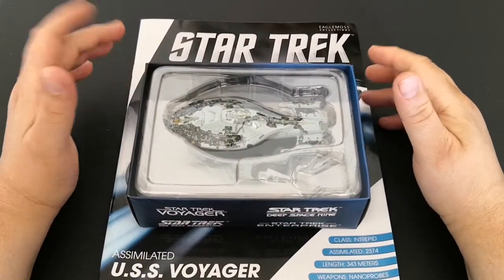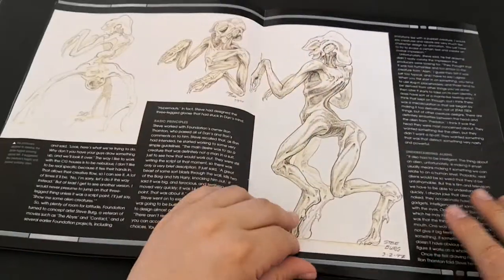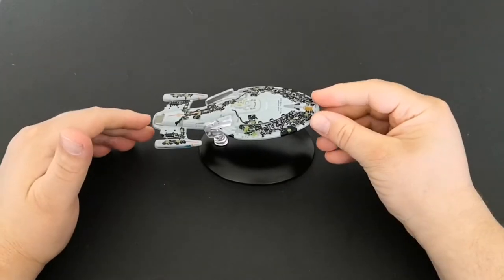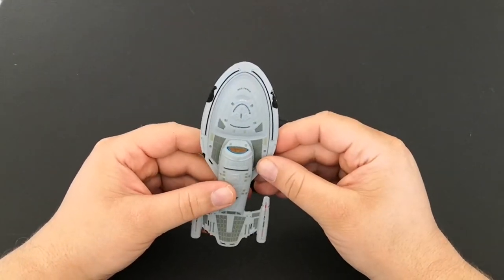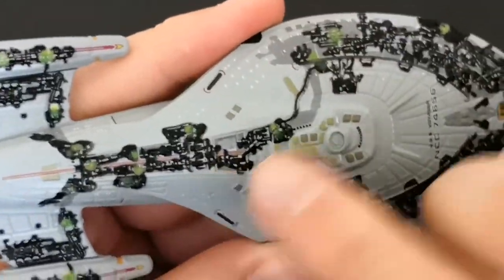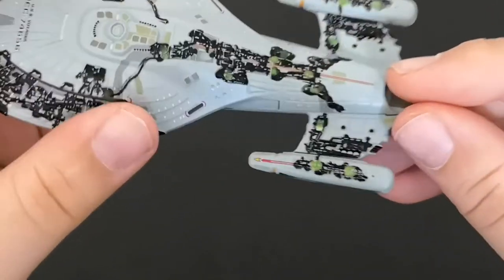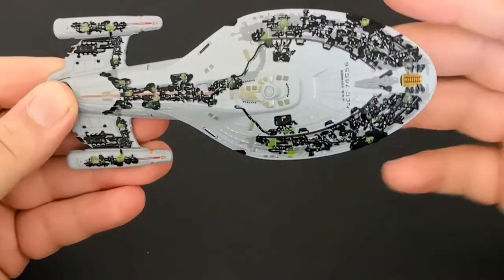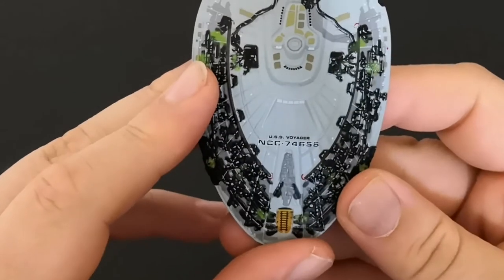Star Trek Starships Collection assimilated Voyager web exclusive Review